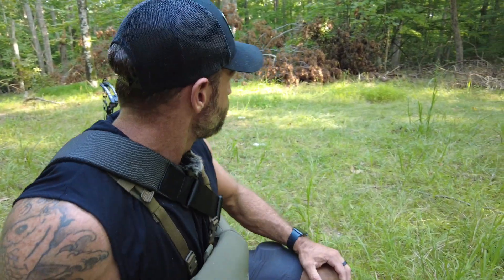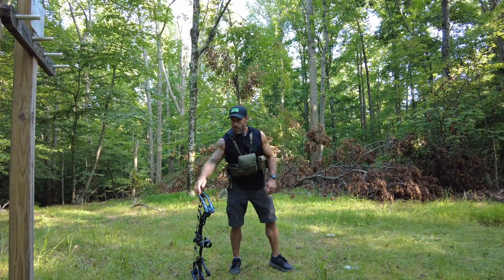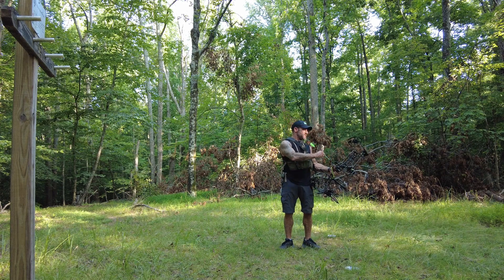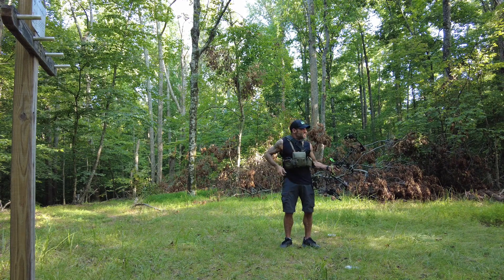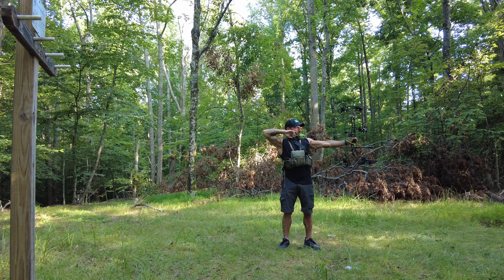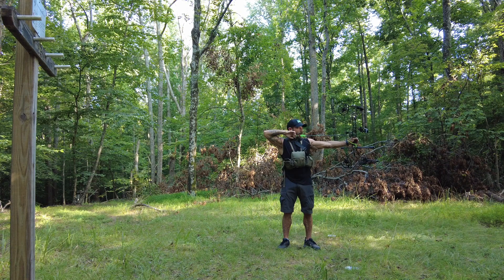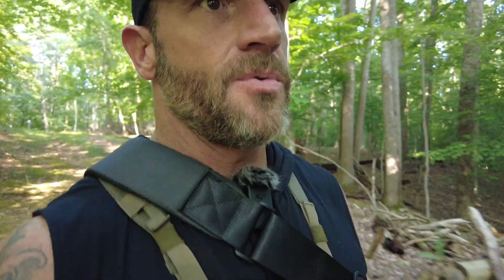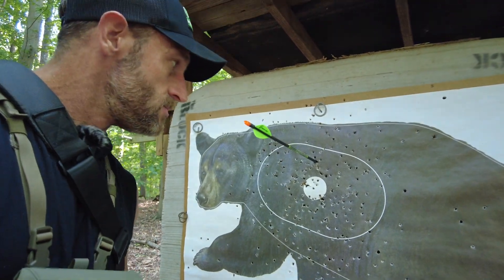First 80 Yard Archery Shot - With a Few Distractions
I don't typically shoot over 60 yards with most of my reps coming between 20-40. I'm not a competition shooter and mostly focus on training to hunt whitetail deer which you're only gonna shoot within 40 yards typically. Between that and my bad vision I don't have much interest usually because I can' wear my glasses when I shoot and I only use a 2x lens to avoid having to put on in my peep as well. However, now I'm motivated to shoot longer distance and have been thinking about competition so we'll see :)

👉 Travel Archery Practice EP:3 - Find Archery Ranges Near You if You are Driving and Pack your Bow

✅  About Pat King's Archery Journey & Tips For Beginners.

Sharing my journey with Archery. I'll be sharing my archery practices, giving feedback, and product reviews, providing some how-to instructions on the fundamentals if you're a beginner in archery, and more. Much appreciated.

© Pat King's Archery Journey & Tips For Beginners.
00:00 Introduction
01:03 Mosquitos Trying To Eat Me :)
01:36 Taking The Shot
03:06 How'd I do?